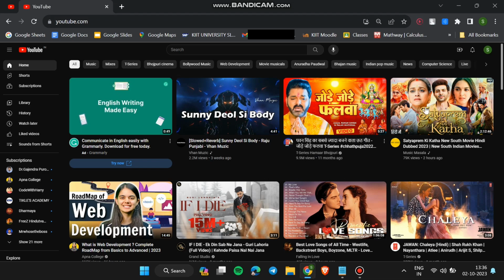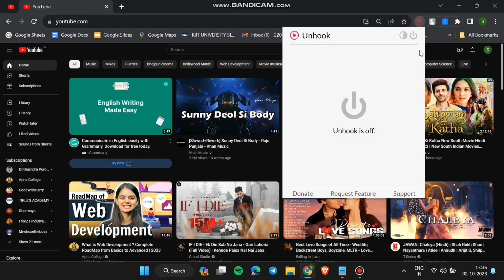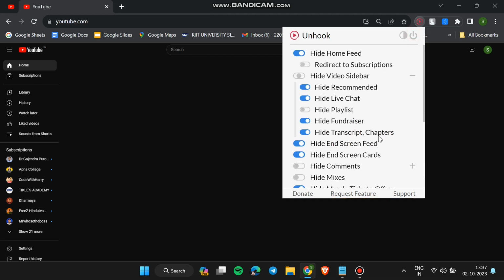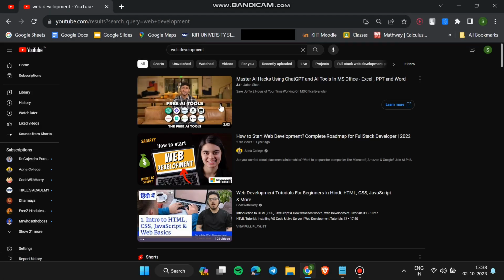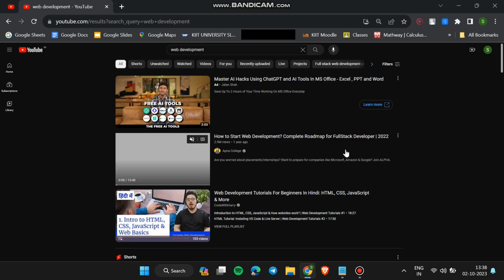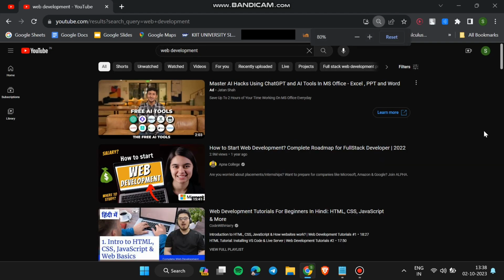YouTube distraction extension | Avoid distraction | chrome extension | Reset youtube Recommendations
Distractions can be tough on our concentration, but they're even harder to avoid when we're using YouTube. In this video, we'll show you how to overcome YouTube distractions and stay focused on your videos.

Avoiding distractions is key if you want to succeed on YouTube. In this video, we'll show you how to overcome YouTube distractions and stay focused on your videos. We'll discuss different ways to stay on track, from using a YouTube schedule to setting boundaries. We'll also share some helpful tips on how to avoid distractions outside of YouTube, so you can stay focused and productive throughout the day!